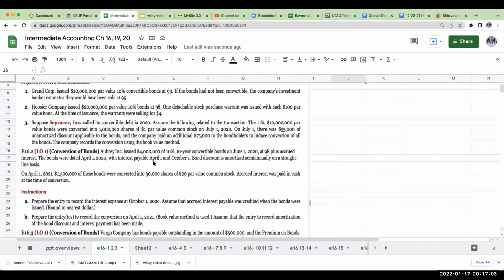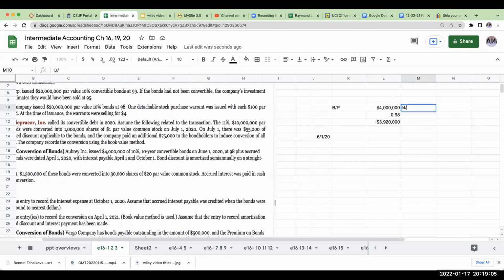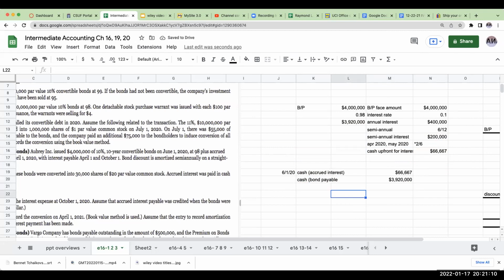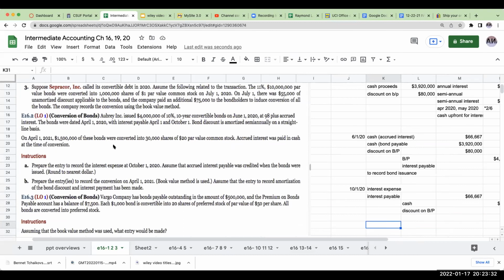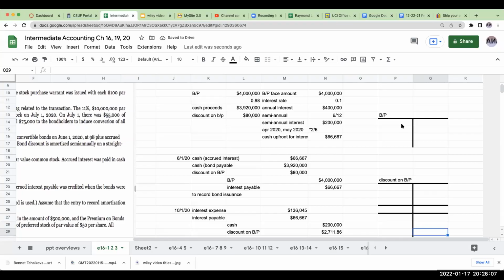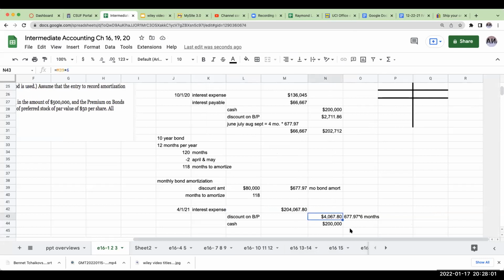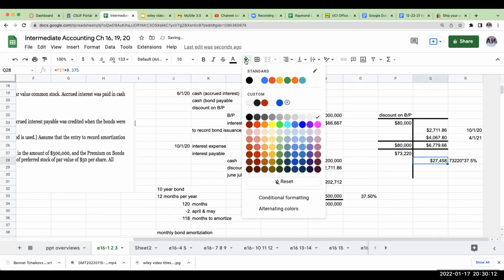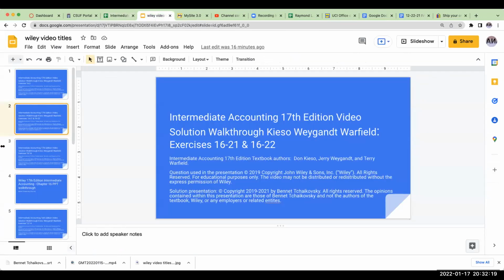Wiley Intermediate Accounting 17th Edition Solution Walkthrough Exercise 16-2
In this Intermediate Accounting solution walkthrough, we work through Exercise 16-2, covering the conversion of convertible bonds issued between interest dates. This video begins with a helpful review of the original bond issuance — $4 million in 10-year convertible bonds sold at 98 plus accrued interest, since the bonds were dated April 1st but issued on June 1st — walking through the resulting discount on bonds payable and the accrued interest liability collected from the investor. We then calculate the correct number of months for straight-line discount amortization (118 months instead of a full 120, since the bond was outstanding two months less than its stated term), and record the first semi-annual interest payment on October 1st. The heart of the lesson covers the partial bond conversion on April 1st, 2021: recording interest expense up to the conversion date, calculating the proportional share of the discount attributable to the $1.5 million of bonds being converted (37.5% of the total), removing that bond payable and discount from the books, and allocating the converted amount between common stock at par and additional paid-in capital. This is a valuable practice problem for students preparing for intermediate accounting exams or the CPA exam who want to master partial bond conversions combined with accrued interest and discount amortization mechanics for bonds issued between interest dates.

0:00 Introduction & Copyright Disclaimer
0:53 Exercise 16-2 Setup: Aubrey Corporation's Convertible Bonds
1:44 Reviewing the Original Bond Issuance Journal Entry
1:55 Calculating Cash Proceeds at 98
2:19 Calculating Annual and Semi-Annual Interest
3:22 Why the Bond Was Issued Between Interest Dates
3:59 Calculating the Accrued Interest Collected at Issuance
4:36 Journal Entry: Recording the Bond Issuance
5:04 Verifying the Discount on Bonds Payable
5:50 Setting Up the October 1 Interest Payment
6:36 Reviewing the Standard Discount Journal Entry Format
7:16 Calculating the Bond's Adjusted Amortization Period
8:08 Why We Use 118 Months Instead of 120
8:22 Calculating the Monthly Discount Amortization
9:05 Calculating Discount Amortization for Four Months
9:34 Calculating Interest Expense for October 1
10:15 Reviewing the Discount Balance Before Conversion
10:20 Setting Up the April 1 Bond Conversion
11:15 Recording Interest Expense Up to the Conversion Date
12:15 Calculating the Discount Balance Before Conversion
12:22 Calculating the Percentage of Bonds Being Converted
13:16 Removing the Converted Bond Payable from the Books
13:44 Removing the Proportional Discount from the Books
14:01 Setting Up the Common Stock Issuance
14:14 Discussion: Why a $20 Par Value Is Unrealistic
14:41 Calculating Common Stock at Par Value
14:58 Calculating Additional Paid-in Capital Common Stock
15:11 Recap: Why the Journal Entry Must Balance
15:31 Recap: The Standard Bond Issuance Entry Format
16:00 Closing Remarks & Thank You